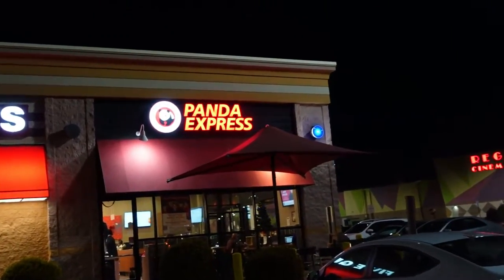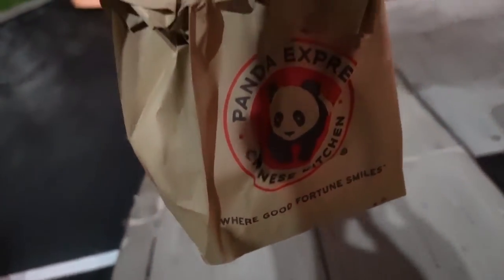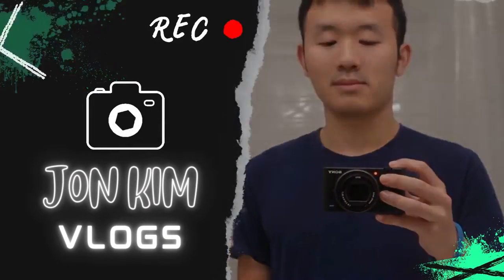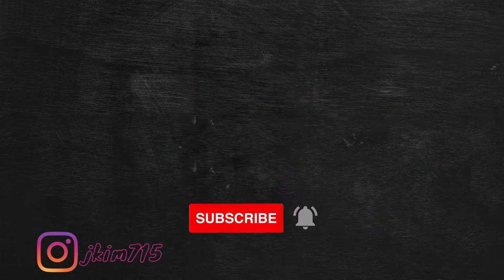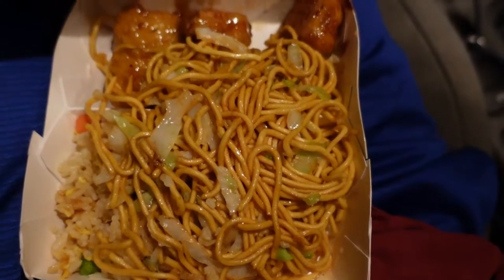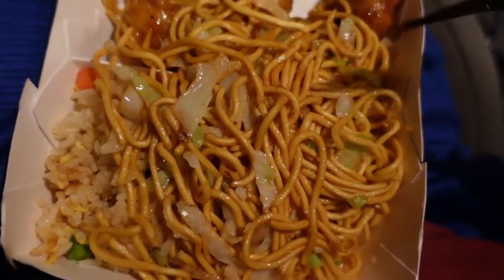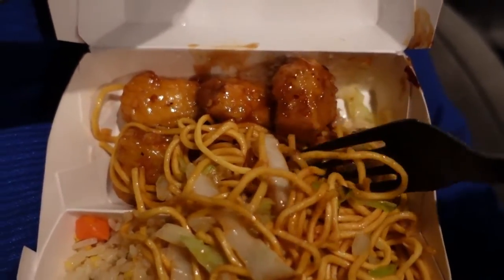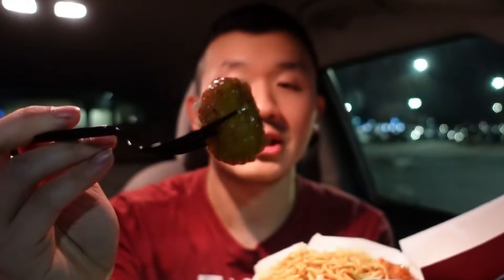Trying Panda Express Kids Meal Vlog (Beyond Orange Chicken)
This is me trying the kid's meal from Panda Express. I decided to try the new beyond orange chicken as my entree and chow mein and fried rice as my side. It also includes kid's drink so I decided to get a water bottle. It also includes a fortune cookie too. Overall there was a sufficient amount of orange chicken, chow mein, and fried rice for the kid's size. I enjoyed the beyond-orange chicken. It tastes like the original orange chicken but has a plant based inside. Hope you enjoy it!